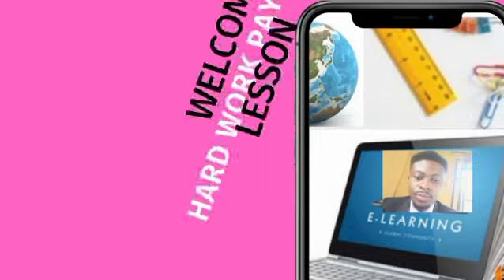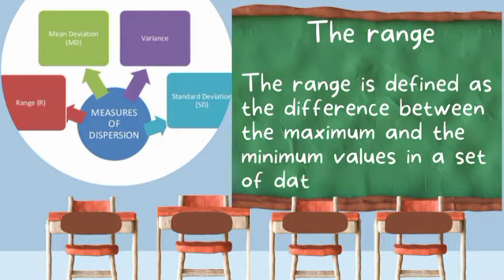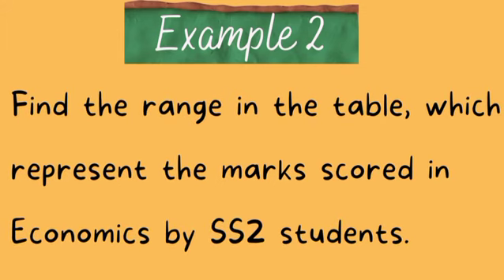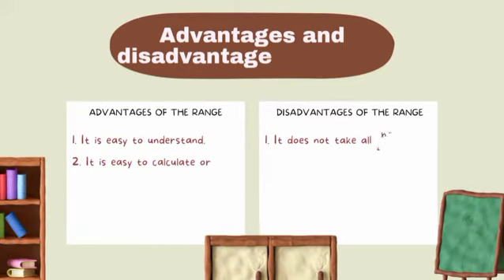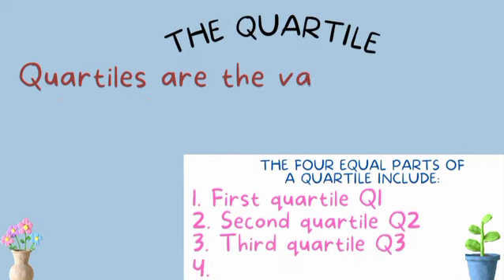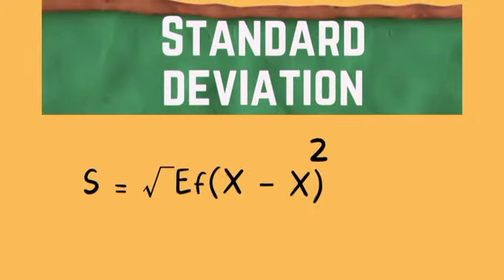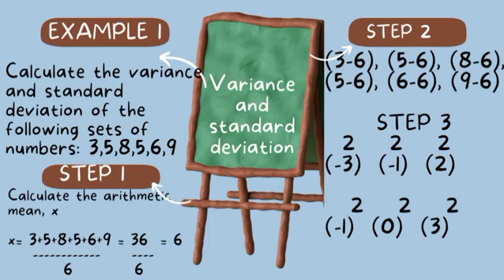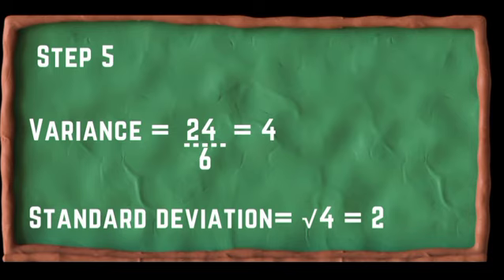MEASURE OF DISPERSION